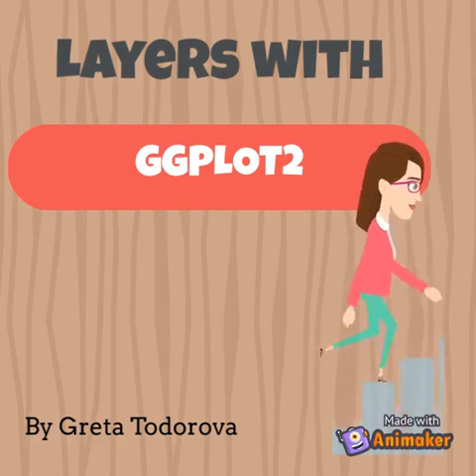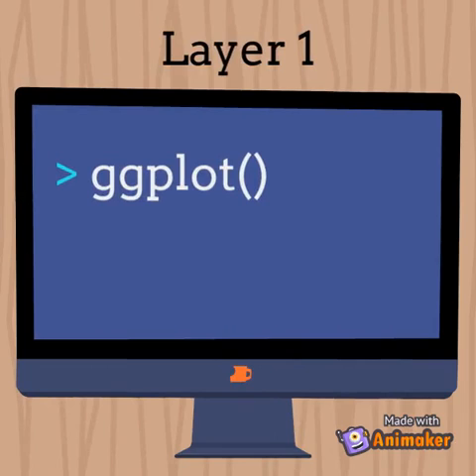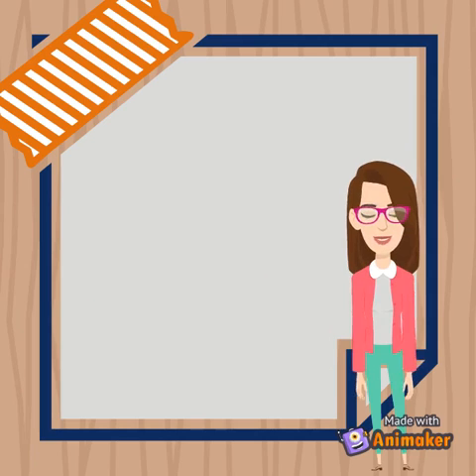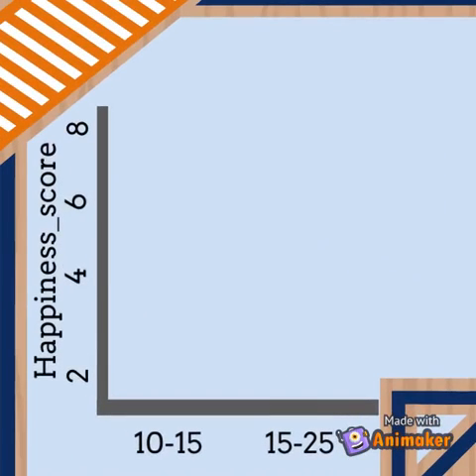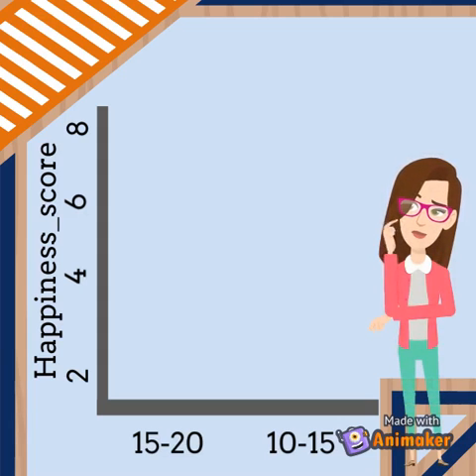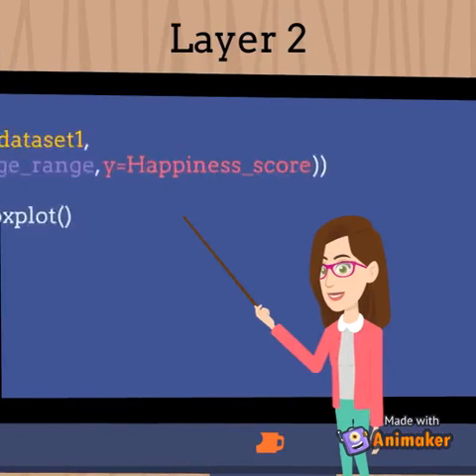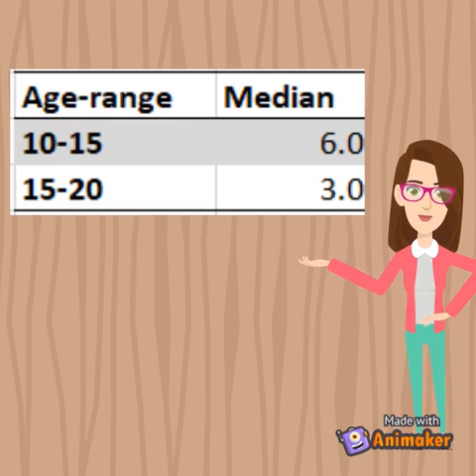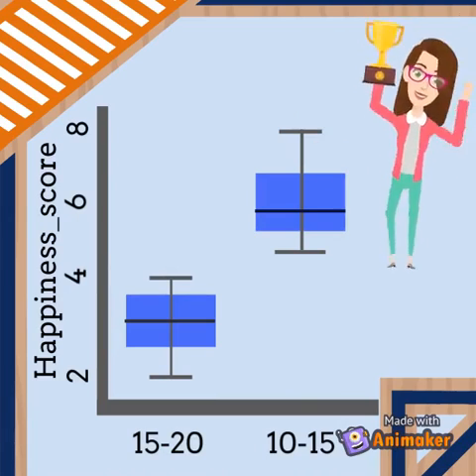Simple Layering with ggplot2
In this short video, I explain how ggplot2 uses layers to create plots. The video was created as a teaching material for the introduction to R course at the Centre of Open Studies at the University of Glasgow.

The video references the ggplot2 package developed by Hadley Wickham for R.

The video was made using Animaker.